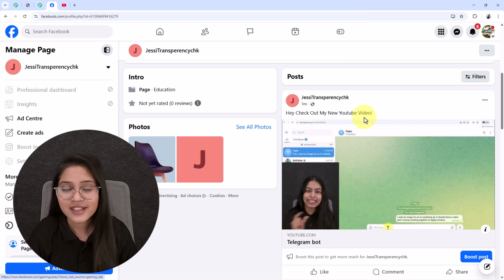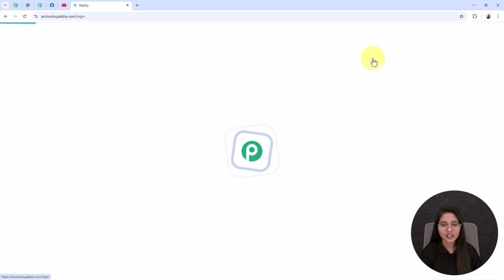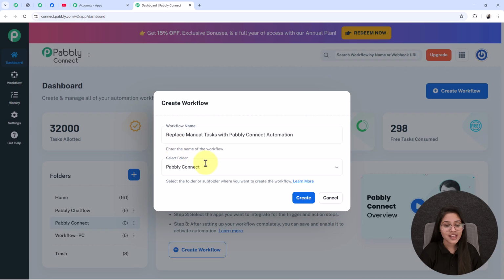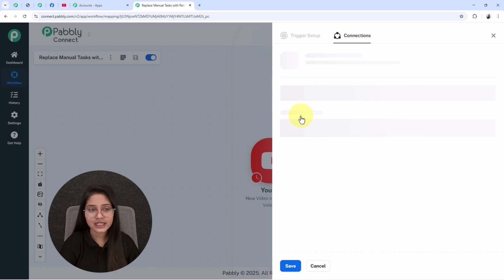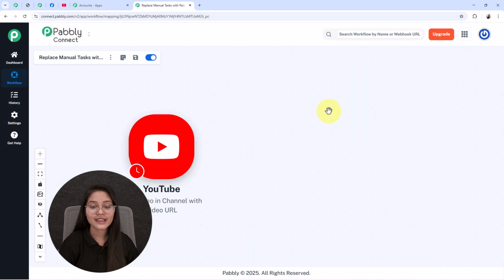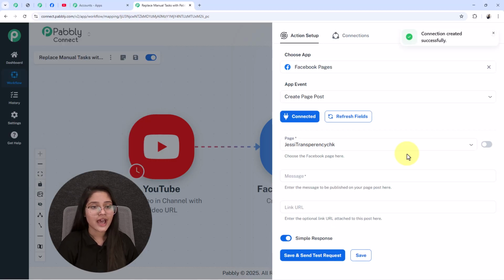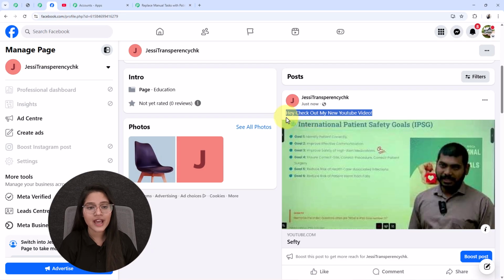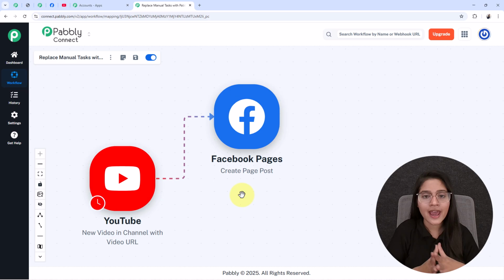Replace Manual Tasks with Pabbly Connect Automation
In this video, you'll learn how to replace manual tasks with powerful automation using Pabbly Connect. We’ll walk you through the integration of various tools and platforms, showcasing how they work seamlessly together to streamline your workflow. Pabbly Connect simplifies the process by automating repetitive tasks, allowing you to focus on more important aspects of your work. This transition to automation not only reduces manual effort but also enhances overall efficiency in your daily operations.

Use Case:-

Replace manual tasks by integrating any application using Pabbly Connect. Whenever a new event occurs in one app, related actions are automatically triggered in another—saving time, reducing errors, and ensuring seamless, real-time automation without manual work

Benefits of Pabbly Connect:

1. Automation: Save time, money, and resources by automating tasks.

2. Integration: Connect various web services to create efficient workflows.

3. Security: Enjoy industry-standard security for your data.

4. Scalability: Easily add new applications and services to your workflow.

5. Cost-effective: Choose from plans suitable for different business sizes, with no charges for internal tasks.